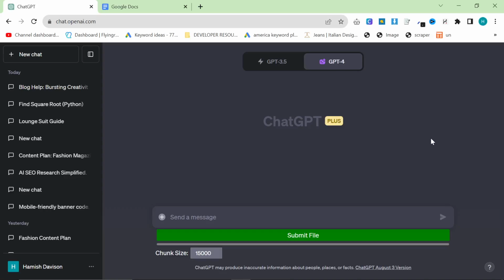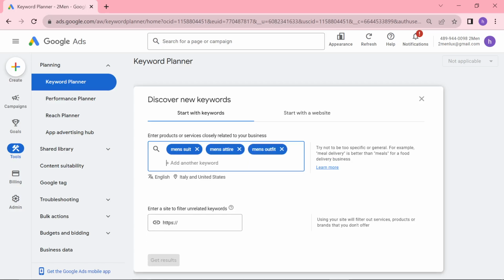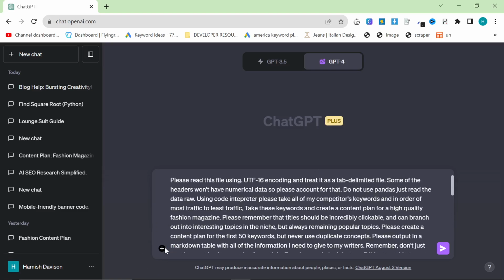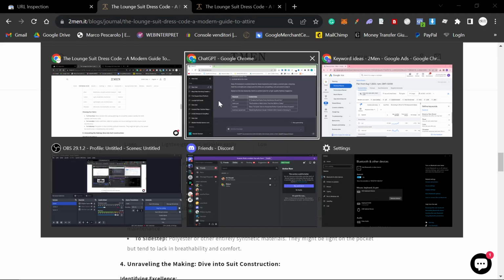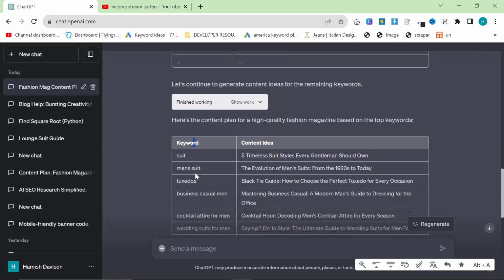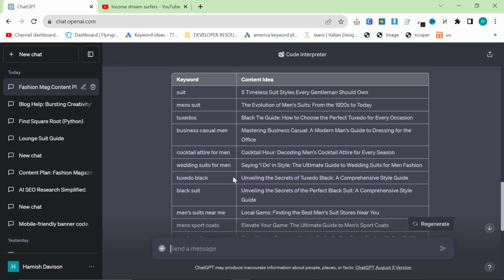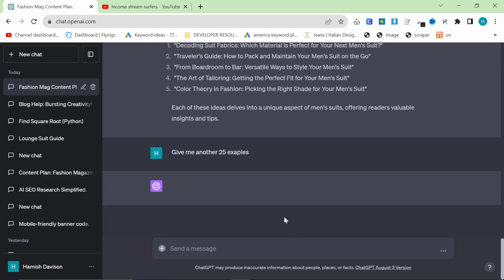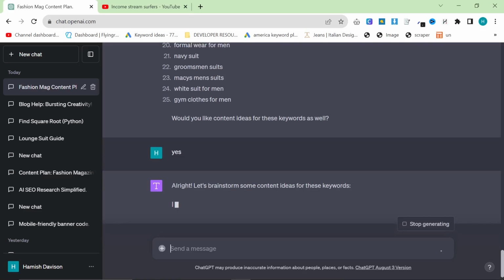ChatGPT Code Interpreter is INSANE for SEO Keyword Research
This ChatGPT Keyword method uses code interpreter to create a content plan with unique content that can help you rank first on Google.

This is not just for new websites, but it’s also a fantastic way to research your competitors and get advanced blog post and keyword research ideas which will help you dominate your rankings.

This is great for topical authority, but it’s also a great way to pick up huge, high-ticket keywords which can eventually drive massive amounts of traffic to your website.

A lot of people want to focus on low-hanging fruits, but you should also be brave, and cover high-value topics too. Don’t just focus on low searches per month, but you can also go for much more popular keyword niche terms, as this can lead to huge traffic, and you will have to eventually write these articles anyway.

The way this works is that we do the following:

Create a google ads account
Go to the Google Ads Keyword planner
Either search for generic terms in your niche, or use one of your competitor’s URLs
Download the keywords as .CSV
Take all of the keywords and open ChatGPT with code interpreter, use the prompt below alongside your .csv

Prompt:

Please read this file using. UTF-16 encoding and treat it as a tab-delimited file. Some of the headers won't have numerical data so please account for that. Do not use pandas just read the data raw. Using code interpreter please take all of my competitor's keywords and in order of most traffic to least traffic, Take these keywords and create a content plan for a high quality fashion magazine. Please remember that titles should be incredibly clickable, and can branch out into interesting topics in the niche, but always remaining popular topics. Please create a content plan for the first 50 keywords, but never use duplicate concepts. Please output in a markdown table with all of the information I need to give to my writers. Remember, don't just use the most basic example of an article. For a keyword, don't just say "Ultimate guide to 'keyword'" but remember that sometimes things rank best when they're part of an interesting article related to the topic.

The flow should be:

1) Use code intepreter to read the data
2) use ChatGPT to create interesting and unique content ideas around these keywords, and list them in a markdown table with a clickable title.

Here's a quick part of the content which will help you write your script:

Keyword Stats 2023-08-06 at 17_59_05
01 July 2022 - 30 June 2023
Keyword Currency Avg. monthly searches Three month change YoY change Competition Competition (indexed value) Top of page bid (low range) Top of page bid (high range) Ad impression share Organic impression share Organic average position In account? In plan? Searches: Jul 2022 Searches: Aug 2022 Searches: Sep 2022 Searches: Oct 2022 Searches: Nov 2022 Searches: Dec 2022 Searches: Jan 2023 Searches: Feb 2023 Searches: Mar 2023 Searches: Apr 2023 Searches: May 2023 Searches: Jun 2023
a cheap suit EUR 40 -71% -50% High 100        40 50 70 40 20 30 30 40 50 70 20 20